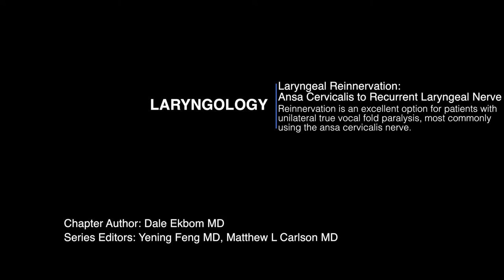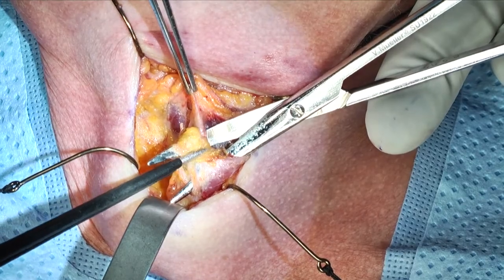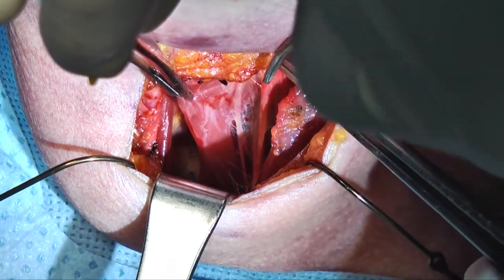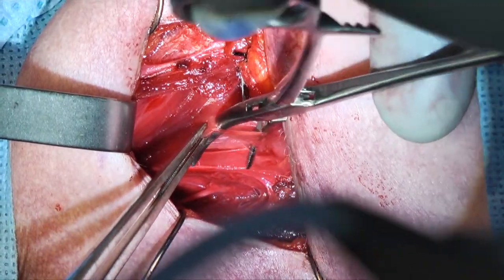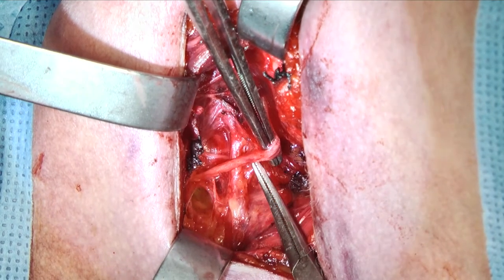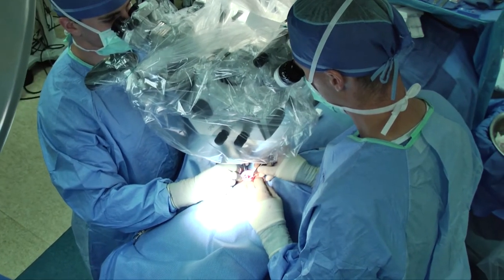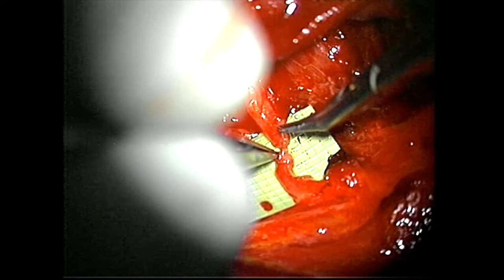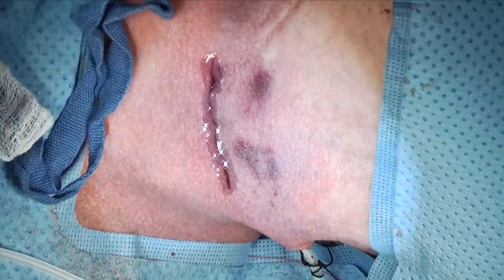Laryngeal reinnervation by ansa cervicalis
Laryngeal reinnervation using ansa cervicalis for unilateral vocal cord paralysis. To learn more about the Department of Otorhinolaryngology at Mayo Clinic,